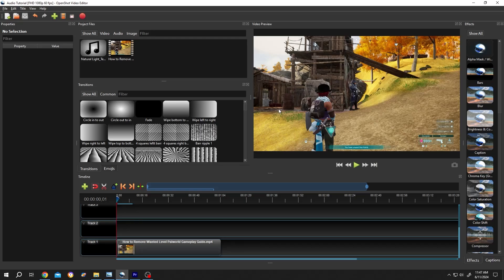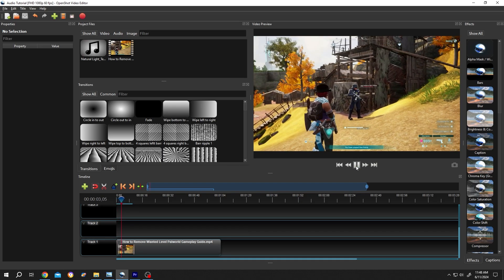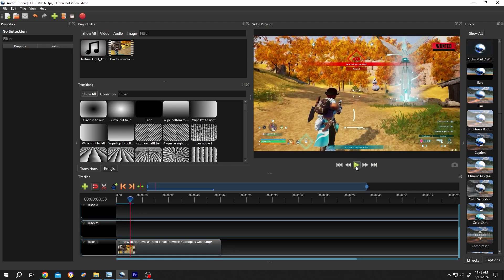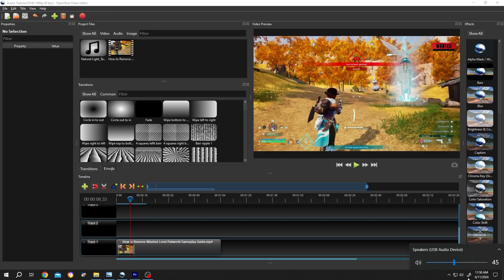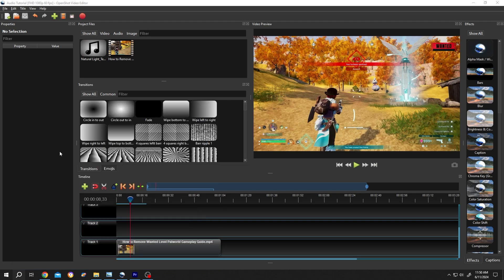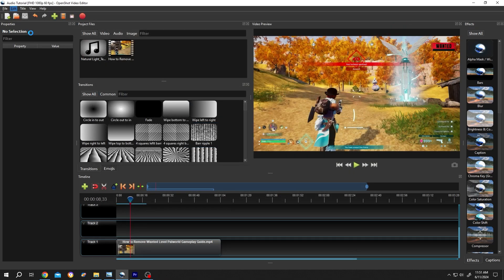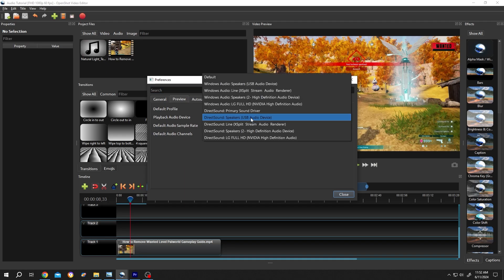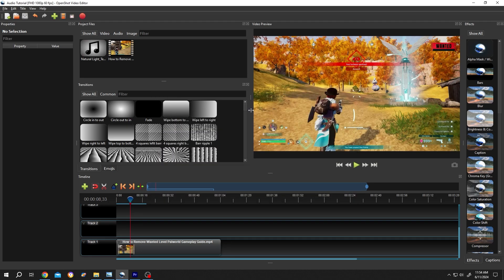Fix Audio Lag, Delay or Sync Issues with Video | OpenShot Tutorial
In this tutorial, I will show you how to fix audio lag, delay, or audio sync problem with video in OpenShot. This is a beginner-friendly tutorial on video editing in OpenShot.